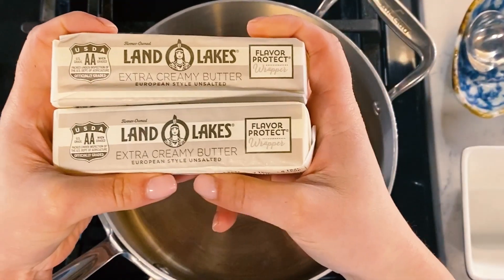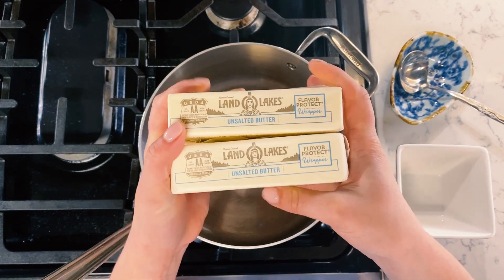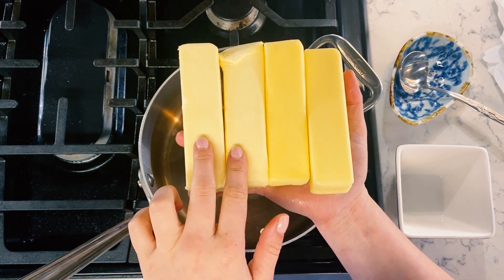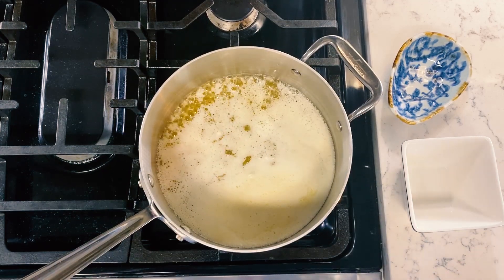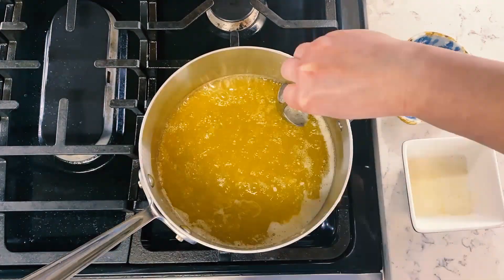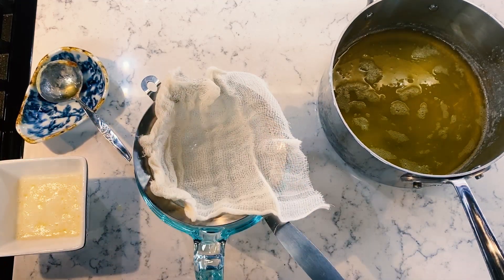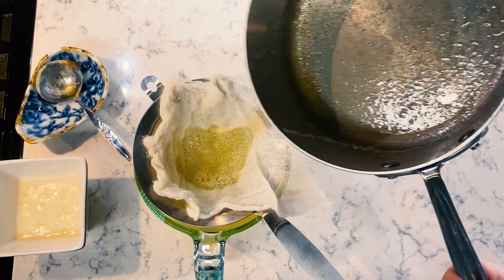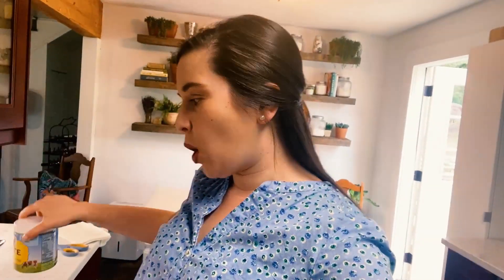StayHome and Make Your Own Ghee | Clarified Butter Step-by-Step | Southern Living from Home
Clarified butter isn’t an ingredient you’ll typically find in recipes, but it is a secret weapon of many restaurant kitchens. This simple cooking fat is the best of both worlds—it has the richness and flavor of butter, but the frying properties of oil, which means it won’t burn if you’re cooking over high heat or for an extended period of time. The butter is “clarified” because it has no additional liquid. Clarified butter has a long shelf life. If refrigerated, it will keep up to six months. So make a big batch and store it for the future. Use it to make scrambled eggs, cook just about anything in a skillet, or to add flavor to pasta, whole grains, or rice.

HOW TO MAKE IT:
Melt 1 cup unsalted butter in a saucepan over medium-high; bring to a boil. (The water content of the butter will foam and begin to evaporate.) Reduce heat to medium-low; simmer until solids sink to the bottom of the saucepan, 5 minutes. Pour through a fine wire-mesh strainer lined with cheesecloth or a coffee filter; discard solids.